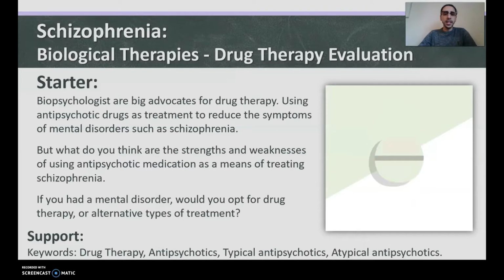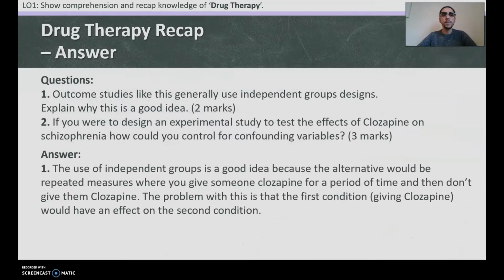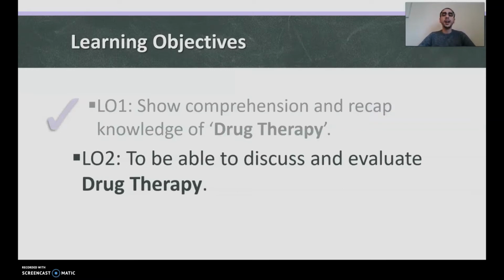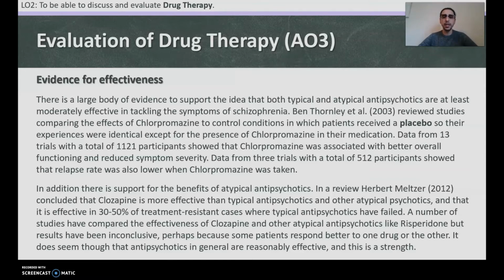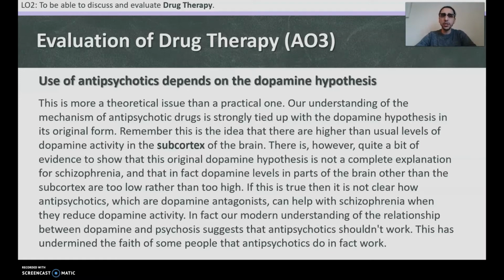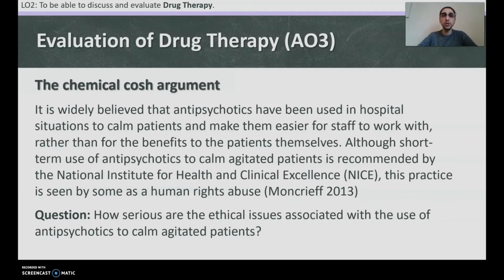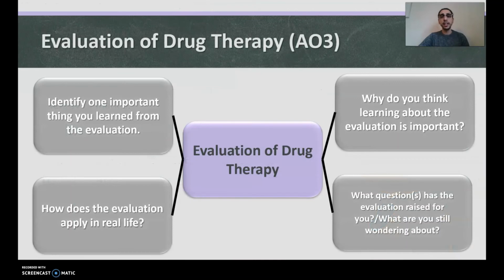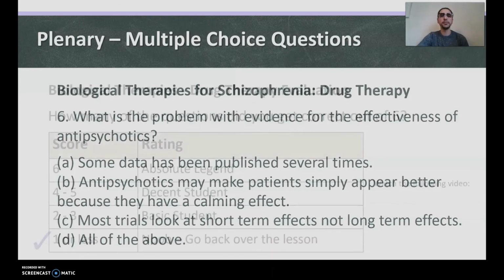Schizophrenia: Lesson 9 - Biological Therapies - Drug Therapy Evaluation